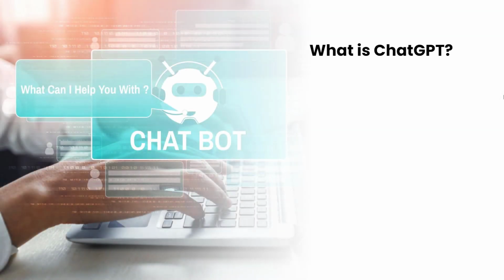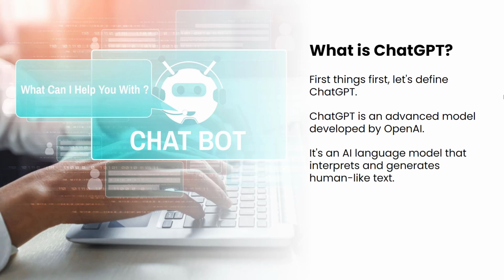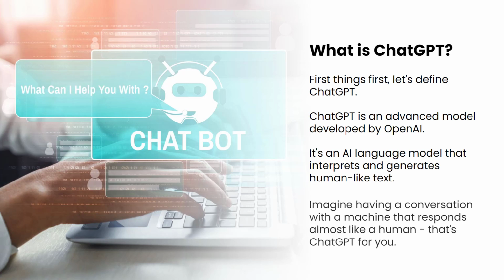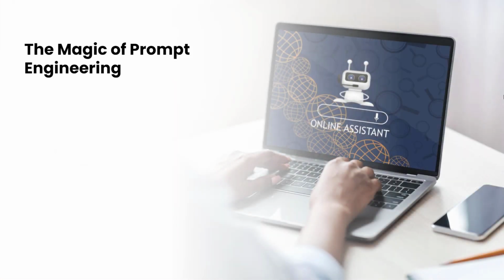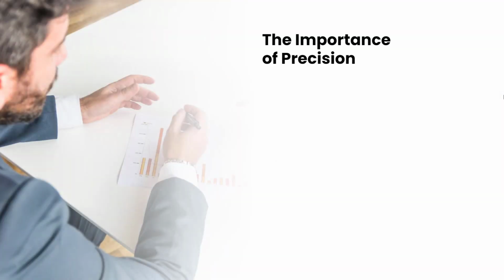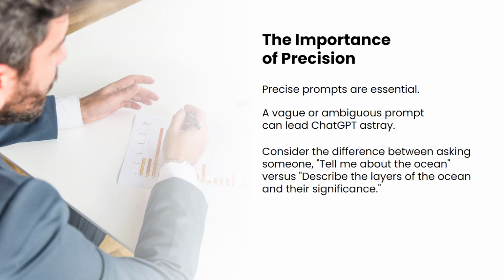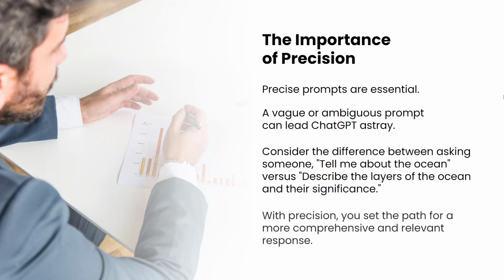ChatGPT Prompt Engineering Tutorial - E02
The Course is Offered on Etsy - Perfect for AI content creators, developers, and anyone eager to harness AI's potential. Get started now and become a ChatGPT pro!

Welcome to E02 of the Master ChatGPT Prompt Engineering Tutorial series! Get a 101-level introduction to ChatGPT, uncover its capabilities, and learn how to kickstart your AI conversations.